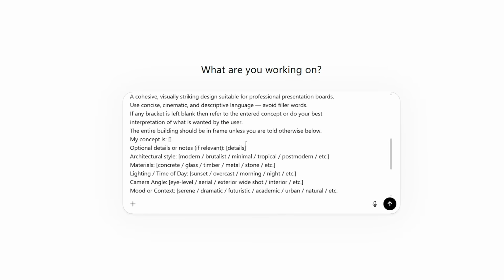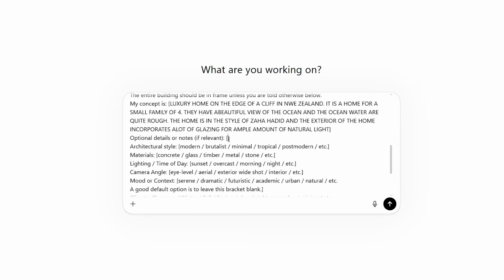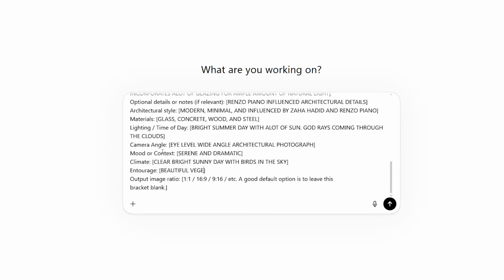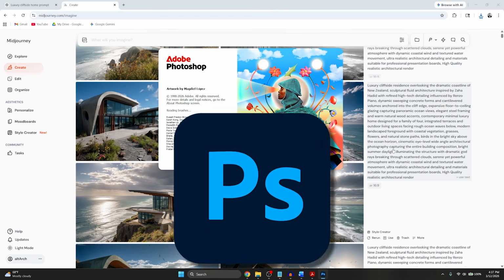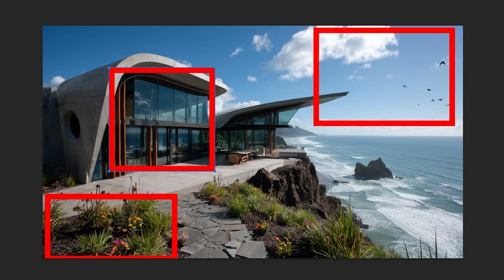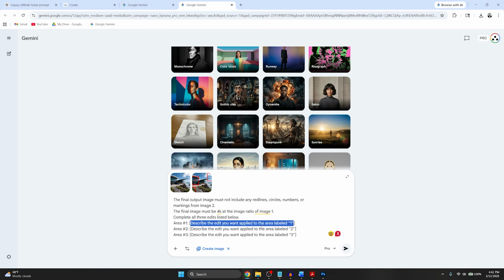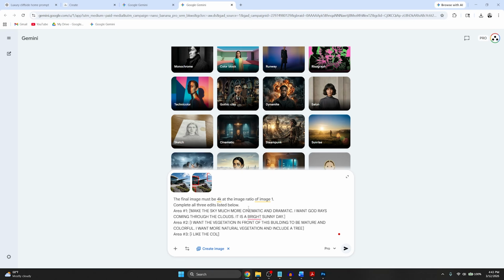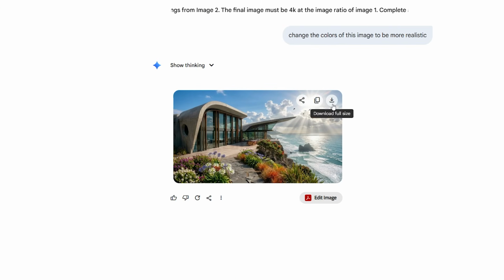The Best AI Architecture Render Workflow (Nano Banana + Midjourney + ChatGPT)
Learn the best AI image generation workflow for architecture renders using ChatGPT, Midjourney, and Nano Banana Pro. In this tutorial for architects, designers, and architecture students, I show the exact process I use to turn a simple design idea into a photorealistic architectural visualization using structured prompting, stronger base image generation, and targeted AI edits.

00:00 Introduction to AI Image Generation Workflow for Architecture Renders
00:28 ChatGPT to make a Image Generation Prompt for Midjourney AI
02:27 Make the Best Image with Midjourney AI
02:54 Redline Your Image for Nano Banana 2
03:55 Edit / Redline Images with Nano Banana 2
05:43 Edit Your Image Further with Nano Banana 2
05:54 Important Tips